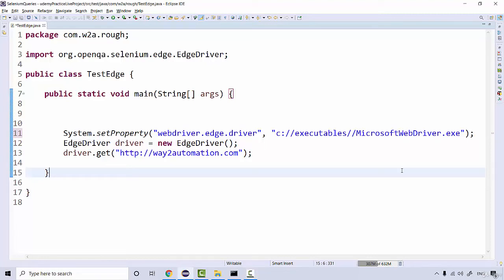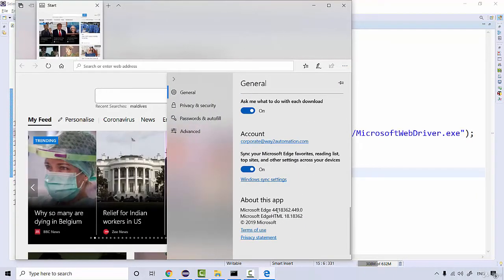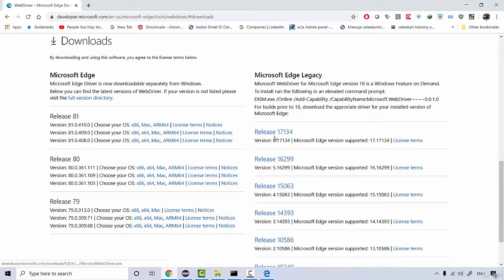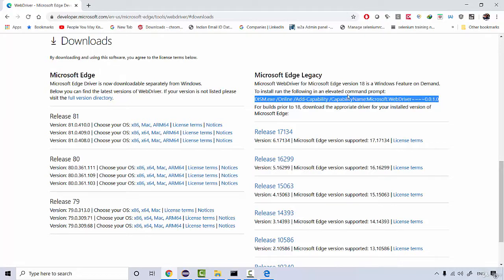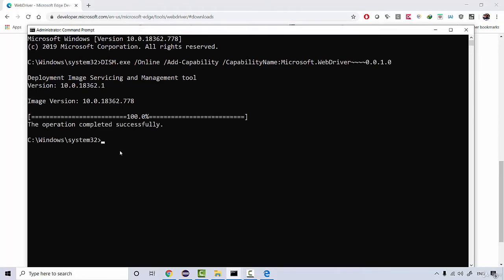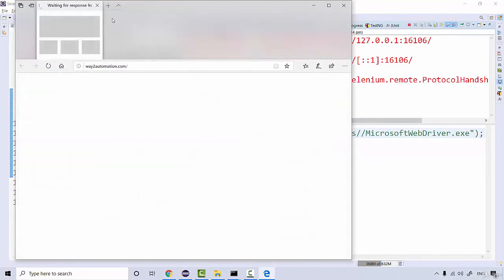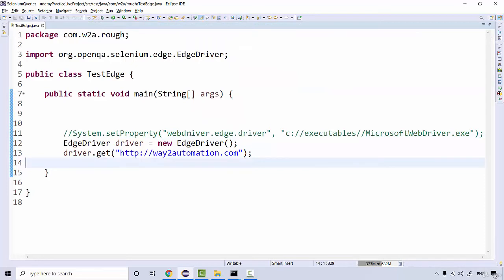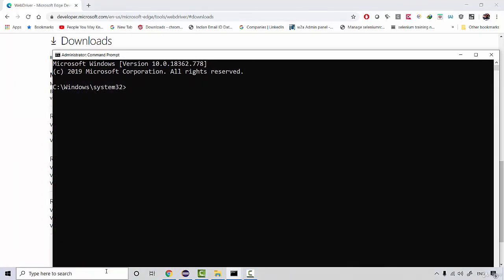7 Installing Edge browser executable via elevated cmd